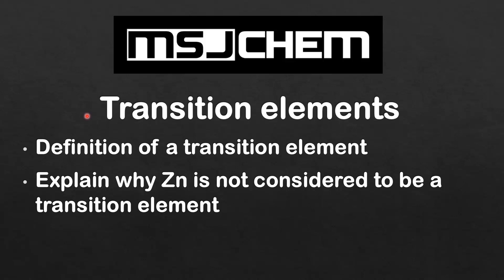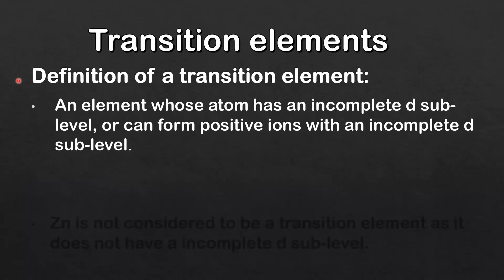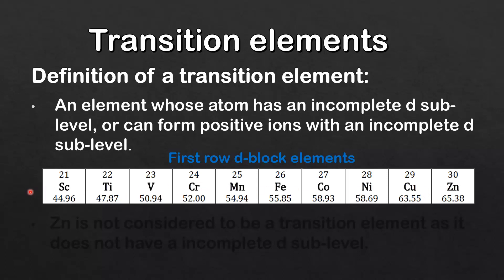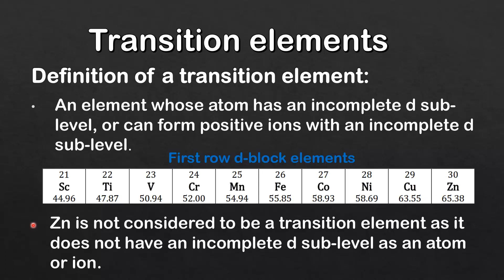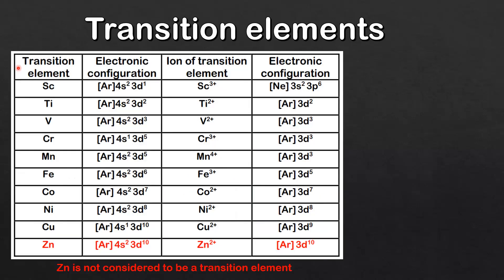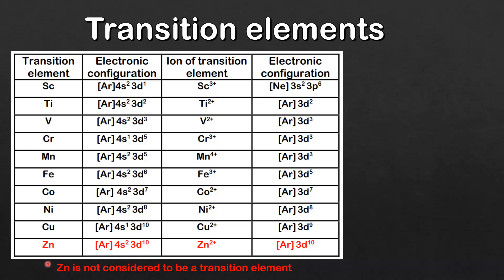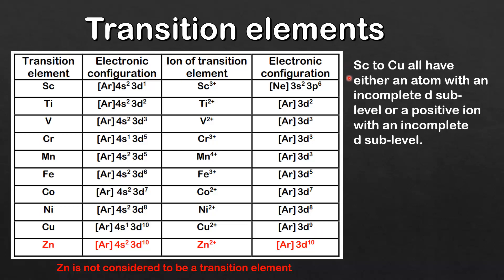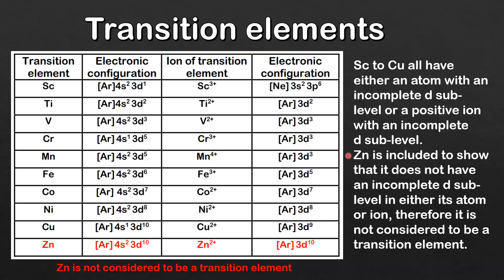13.1 Transition elements (HL)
This video covers the definition of a transition element and explains why zinc is not considered to be a transition element.